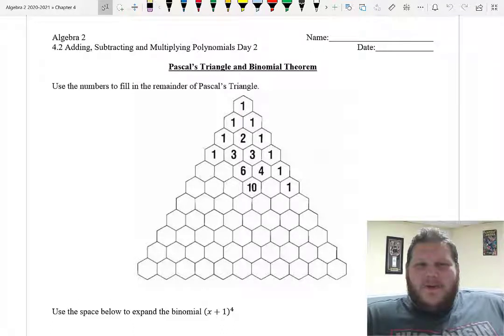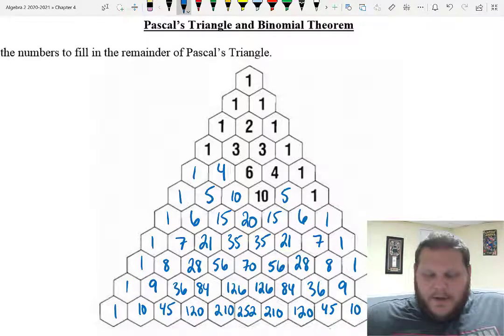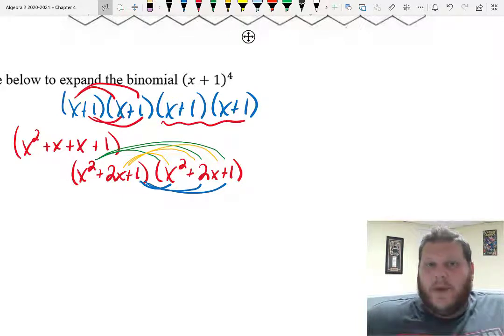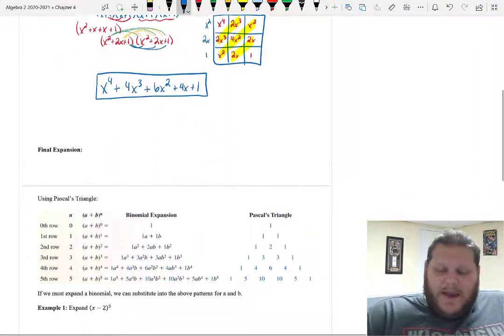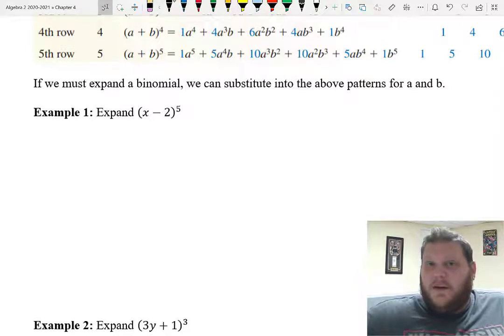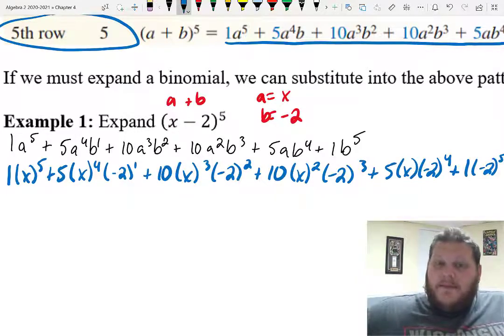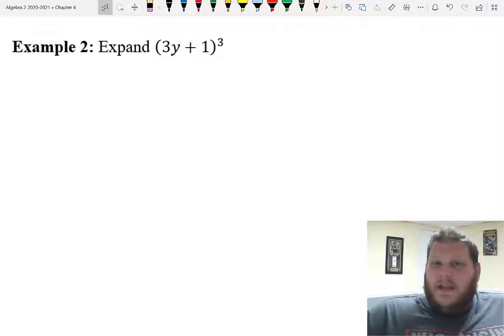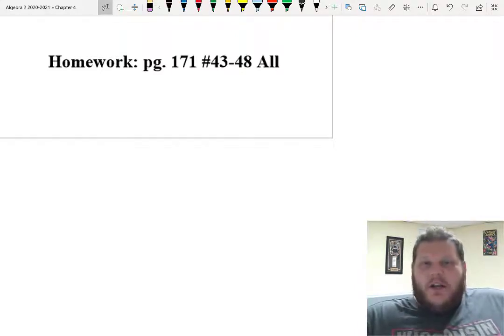4.2 Day 2 Notes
This video serves as a tutorial for 4.2 Day 2 Pascal's Triangle and Binomial Theorem Notes for Algebra 2.